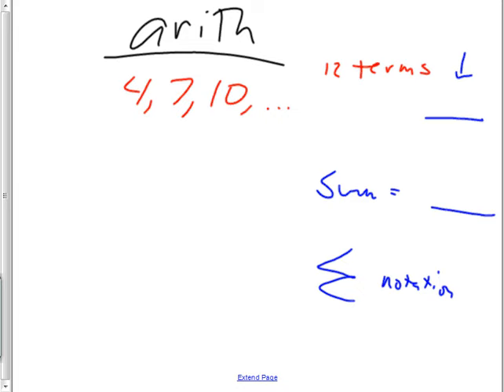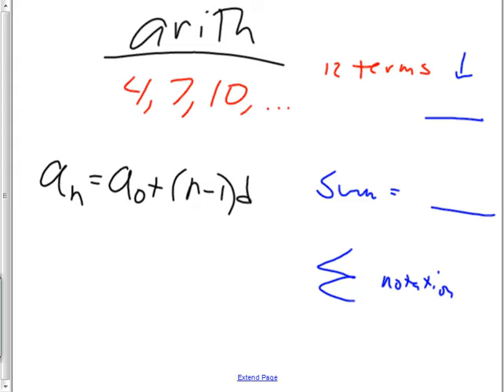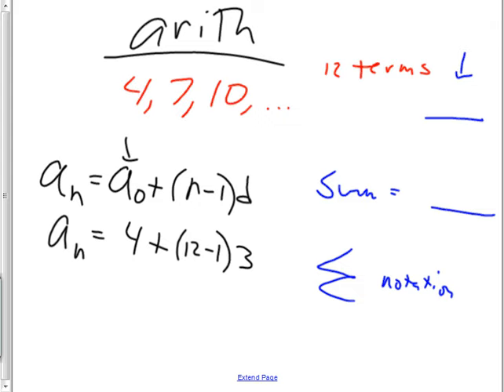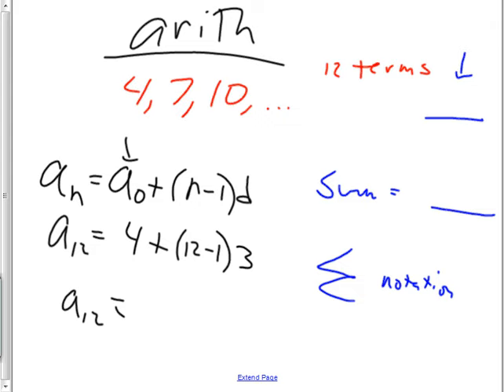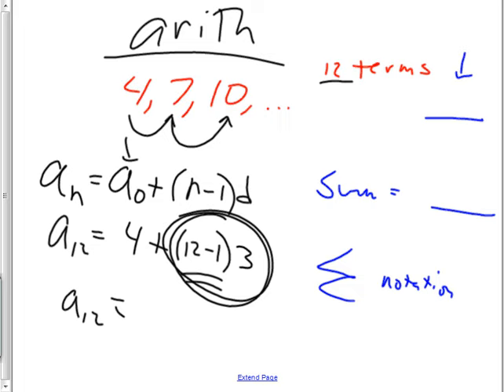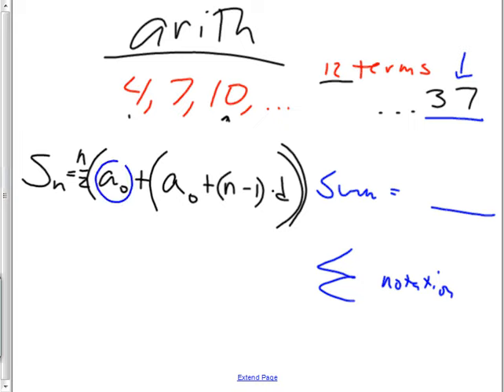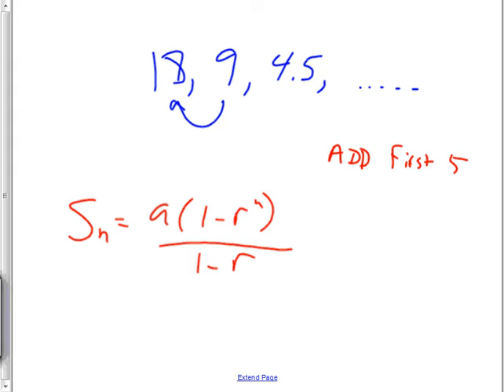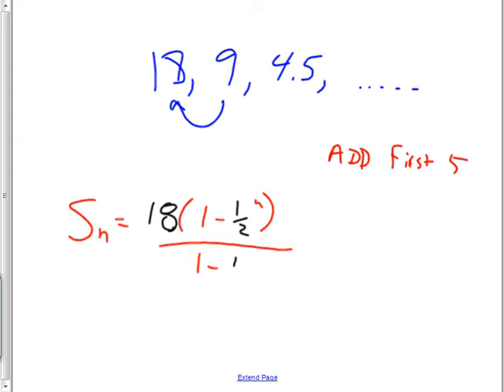December21 HPC Geometric Series summation of arithmetic and Geometric and beginning infinite series